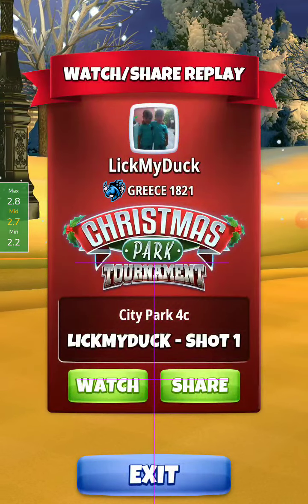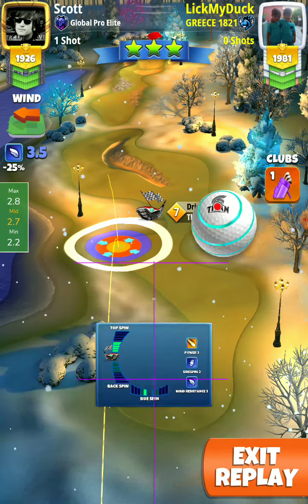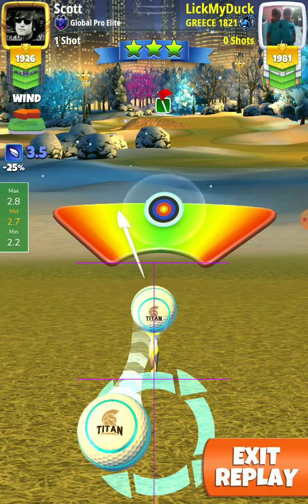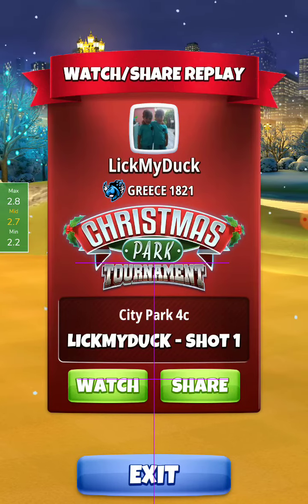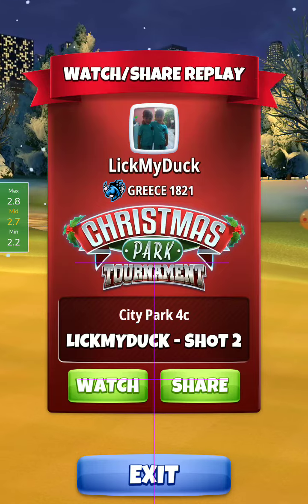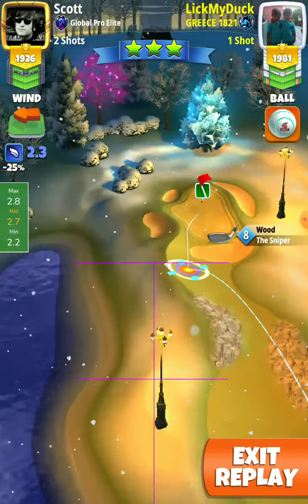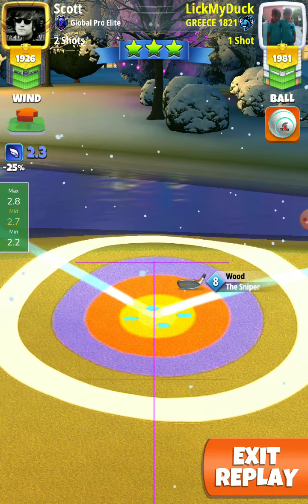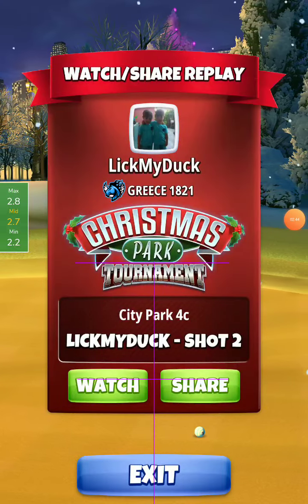Hole 8 rookie final 💪 Bill the Greek 💪 Christmas park tournament golf clash